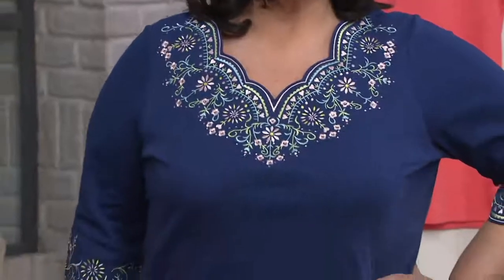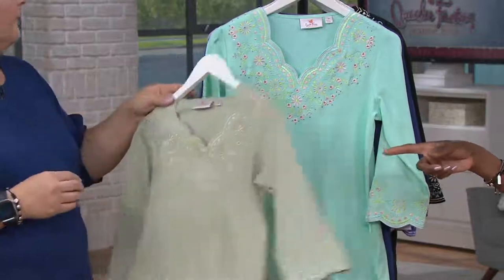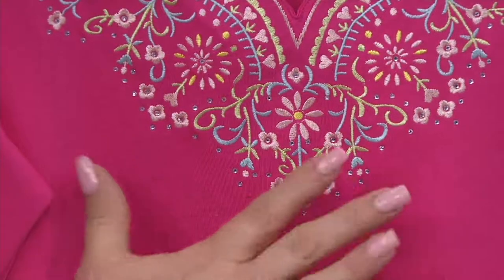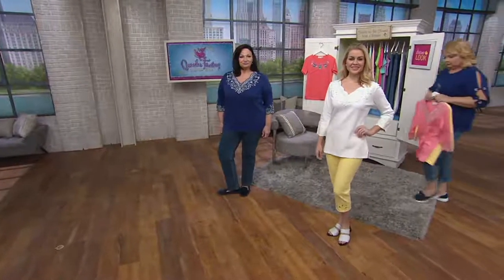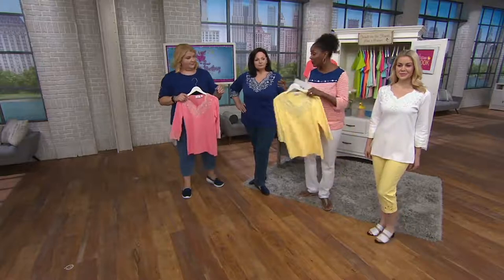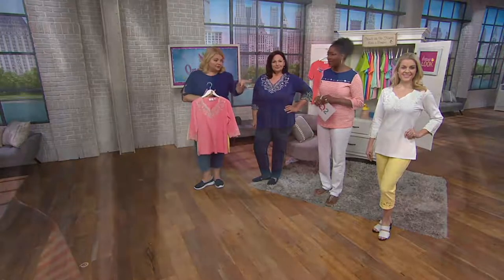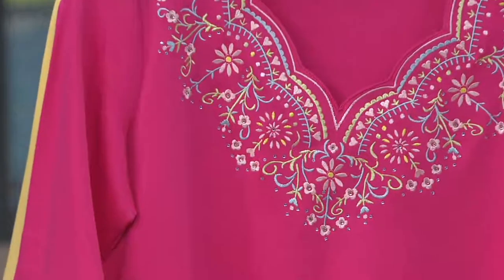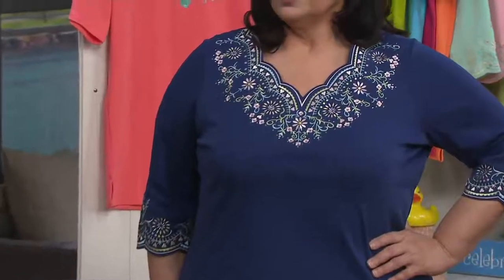Quacker Factory Lacey Scallop Embroidered 3/4 Sleeve Top on QVC